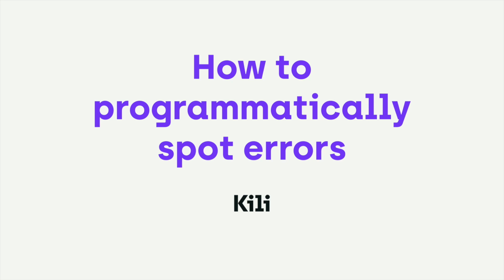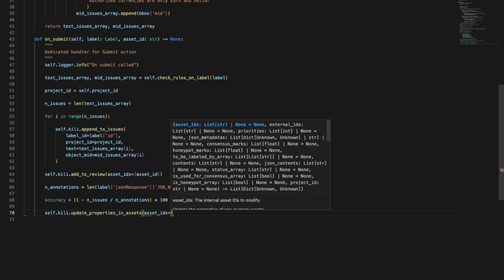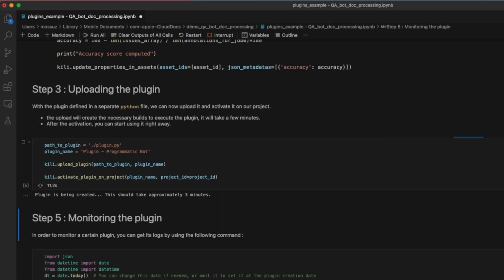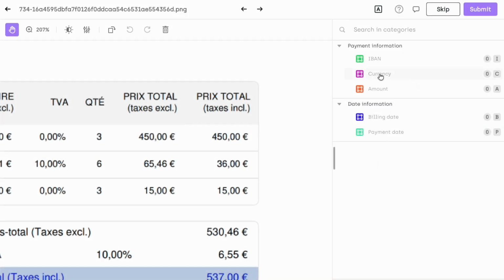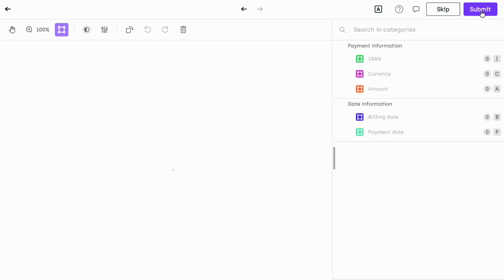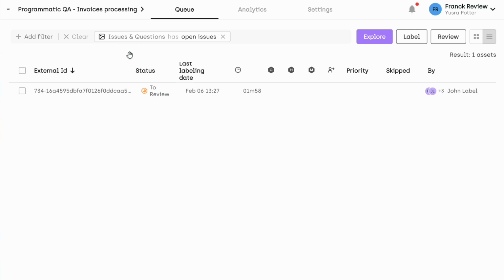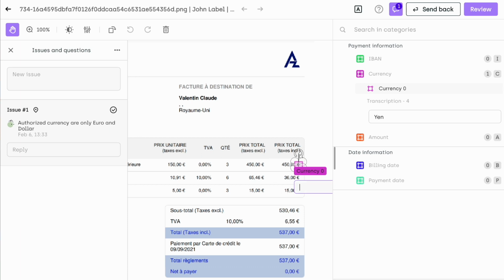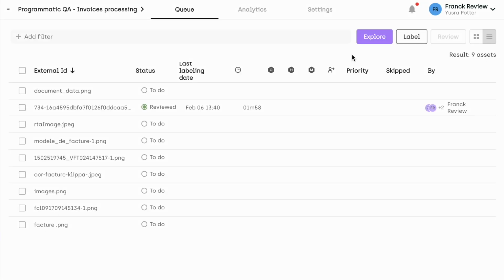How to programmatically spot errors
🔥 Learn how to enhance your data labeling process with programmatic data labeling QA. This video guides you through the process of programmatically spotting errors, a crucial step in maintaining high-quality data labeling. 🔎

✨ We delve into the use of Python rules for regular expression and field validation checks on entities extracted from a document. Discover how to create custom issues when errors are detected, and how to integrate these rules as a Kili plugin for automatic triggering upon asset submission by a labeler. 🤔

Watch as we demonstrate the use of our labeling interface to annotate an invoice, and see how our programmatic data labeling QA system identifies and flags errors. Learn how to filter assets with open issues in the Explore page, and how to correct errors and mark assets as reviewed. ✅

😍 With our programmatic data labeling QA, you can decide whether an asset should be sent back to the queue, corrected by the labeler, or added to review using custom code.

Chapters:
0:00 - Writing Rules in Python
0:13 - Creating Custom Issues for Errors
0:25 - Triggering Plugin Upon Asset Submission
0:34 - Demonstration in User Interface
0:50 - Checking Plugin Run in Explore Page
1:03 - Correcting the Error and Marking Asset as Reviewed